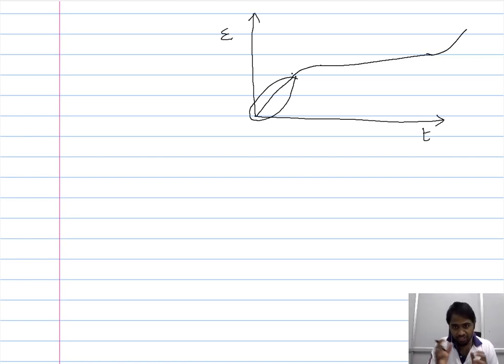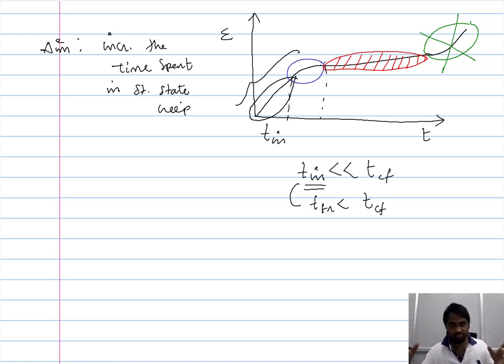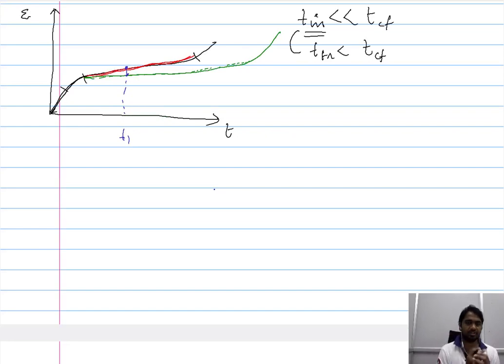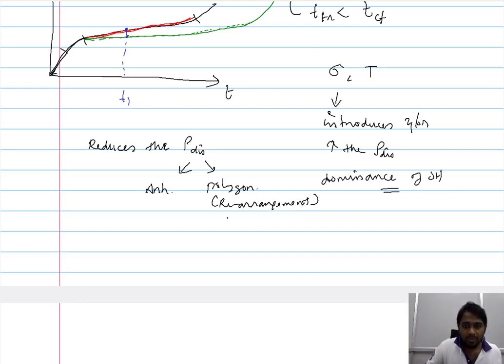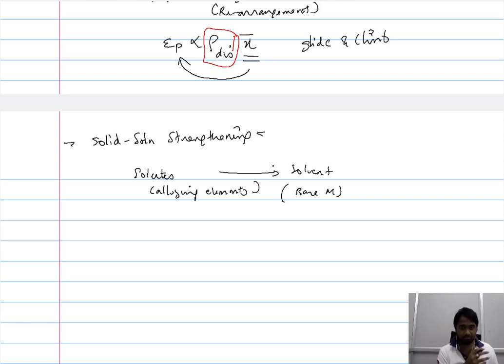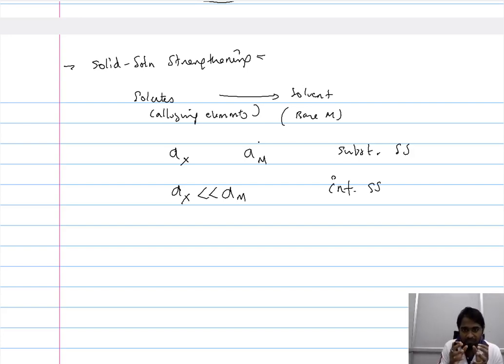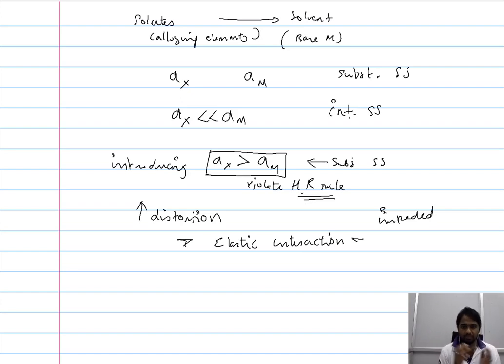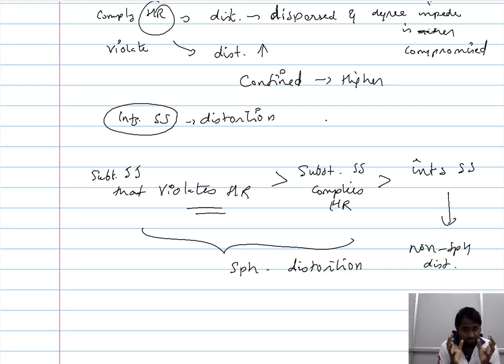Enhancing creep-resistance - MTPE22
In this lectures, a general introduction is offered on what it means to increase the life-span of a material in a high temperature application, and one such approach, solid-solution strengthening, is specifically discussed.